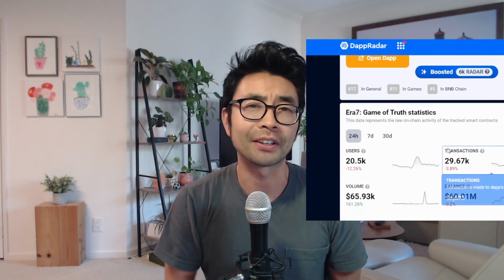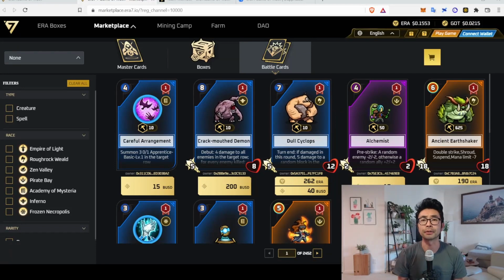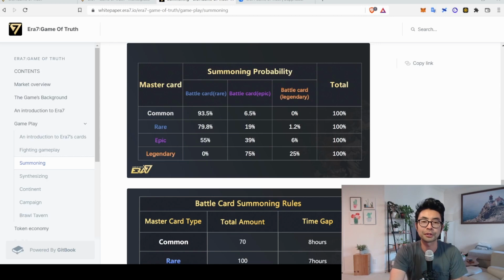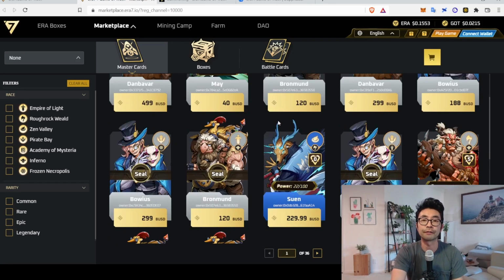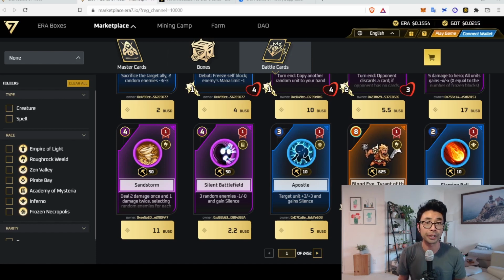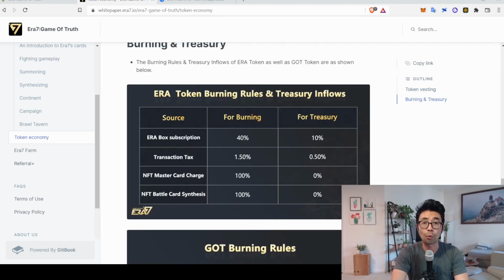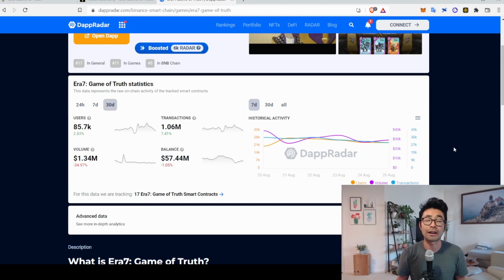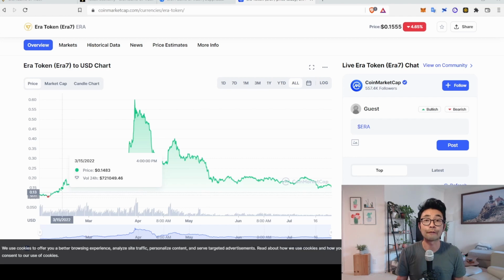Era7 Game of Truth- Quick Start Guide and Token Economy look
ERA7 has been atop the bnbchain user charts for some time now, so I finally decided to see what this game is all about.  I talk about how the game works, how the NFT's work, how to summon/build your first deck, and give some thoughts on the sustainability of the game based on their token ecosystem.

Chapters:
0:00 Intro
0:29 Gameplay summary
1:41 What to look for in the NFT Marketplace
1:58 Master NFT card info
4:26 Battle Card NFT Info
5:40 ERA Token Info and Burning
6:36 GoT Token Info and Burning
7:13 User Base metrics on Dapp Radar
7:39 ERA Token Lockup